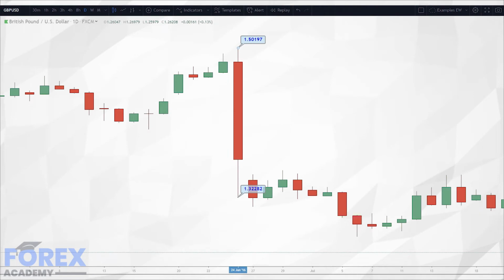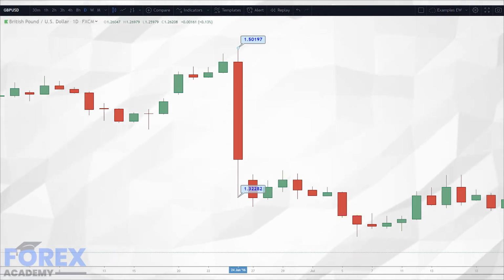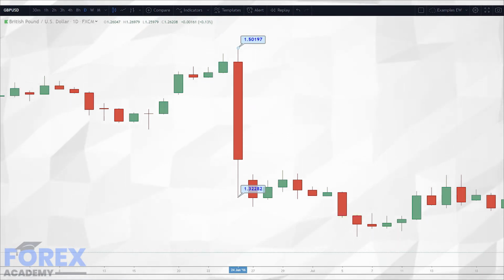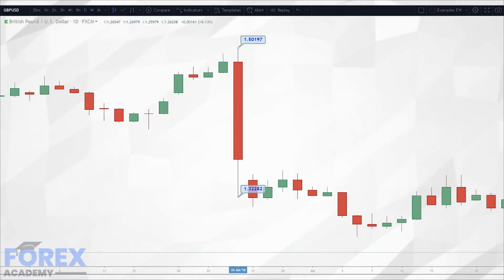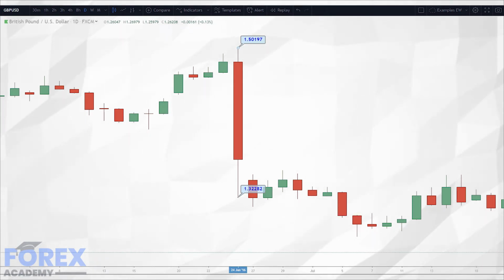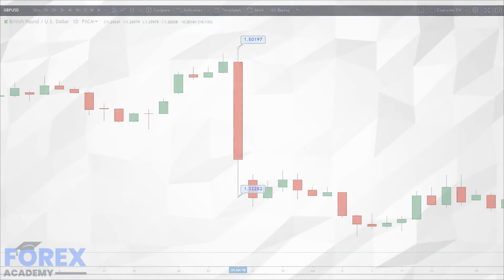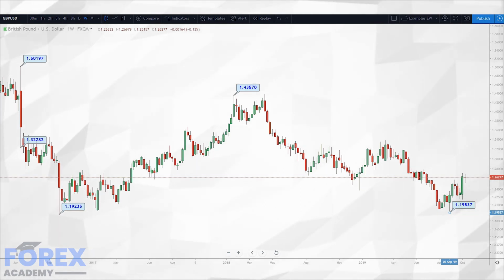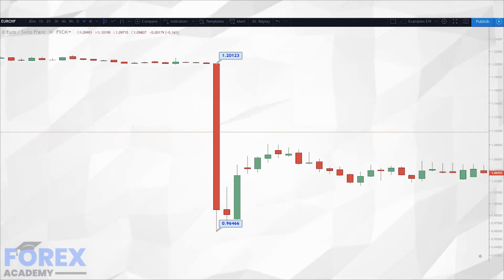The Biggest Fundamental Events Analysis & Case Study Part 1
In a previous presentation we explained about the three styles of trading Forex: fundamental and technical analysis and trading with market sentiment. In this presentation we are going to look at the significance of fundamental analysis in more depth.
Fundamental analysis is the way that traders try to analyse the economic, social and political events in a country, in order to ascertain it's exchange rate with another country's currency. Therefore traders will be interested in the gross domestic product GDP and growth potential of a country, along with other factors such as its unemployment rate, debt, inflation and monetary policy. In the case of the US dollar and the Euro in particular, traders will also be trying gauge supply and demand of these currencies.
Of course in the real world all of these factors are extremely fluid and change constantly and therefore traders are constantly battling in order to determine the value of one currency against another; in other words the currency exchange rates...